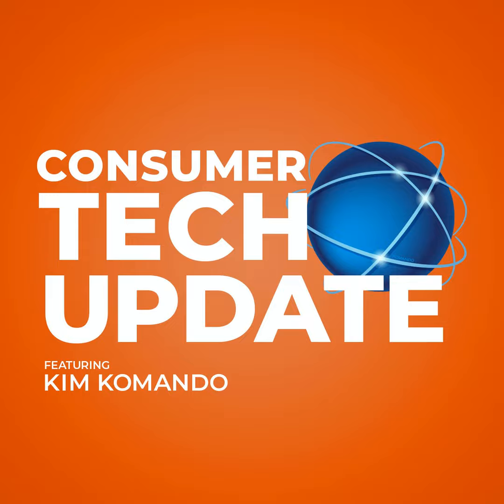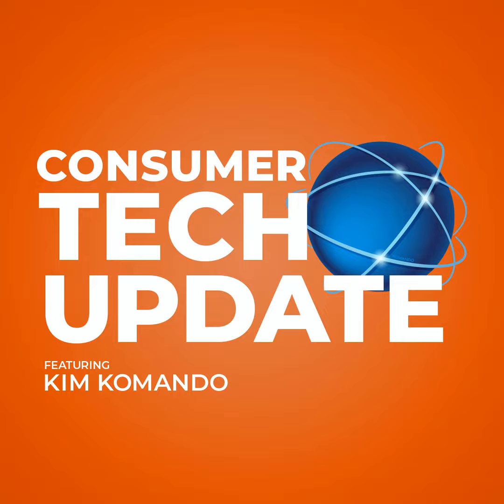Working from home - Best tech to get right now, part 1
Working from home, with any hope of productivity, starts with the right equipment. If your network isn't set up for success, you won't be either. Start with your router.